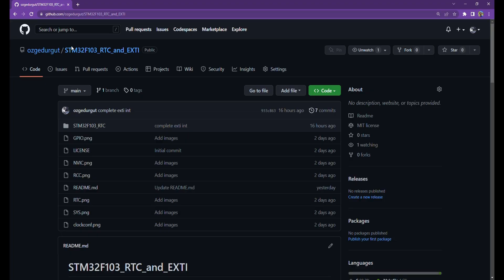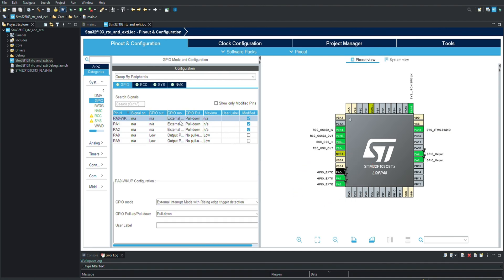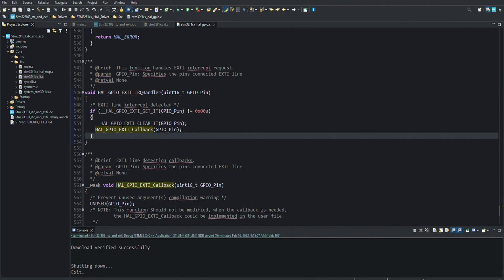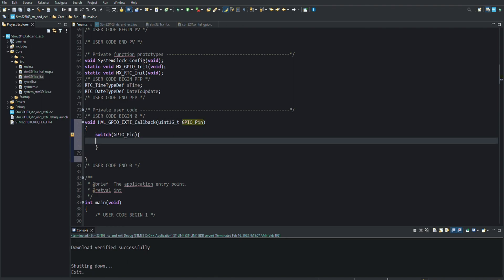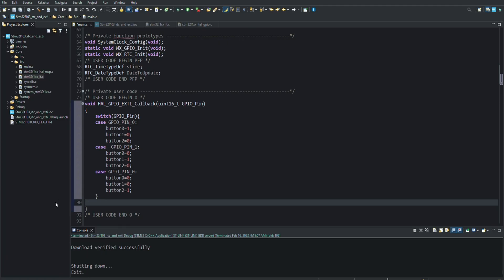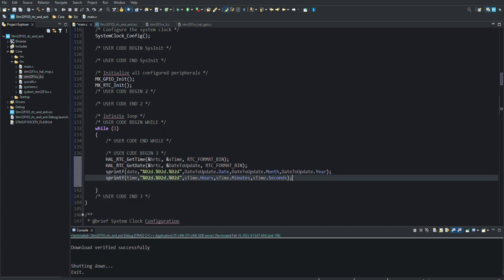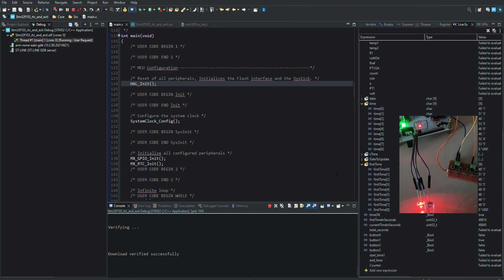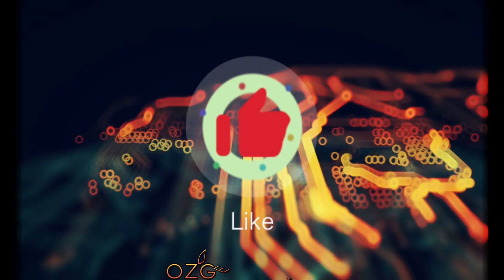STM32 | External Interrupt (Multi External Interrupt) | HAL Library | Harici Kesme